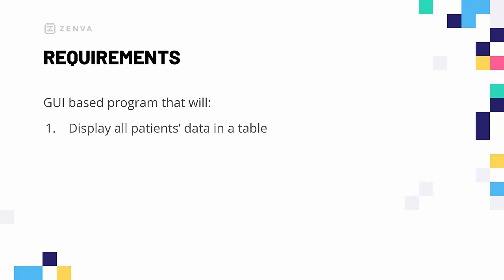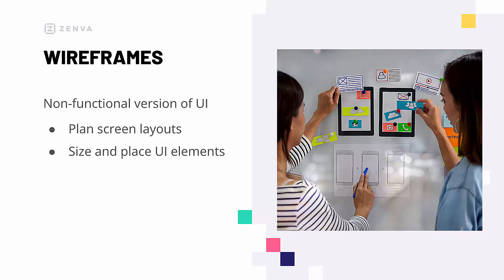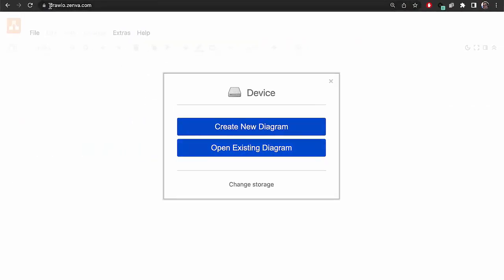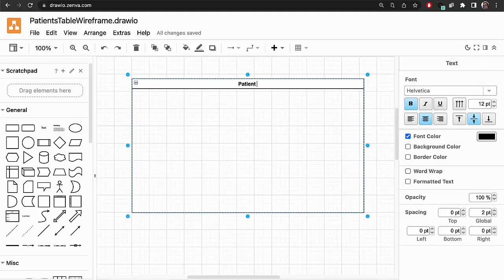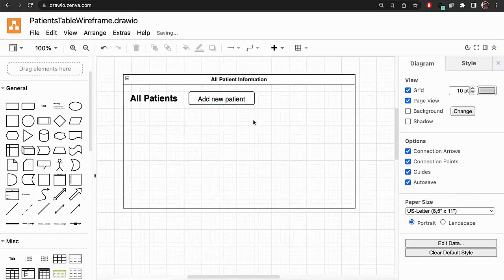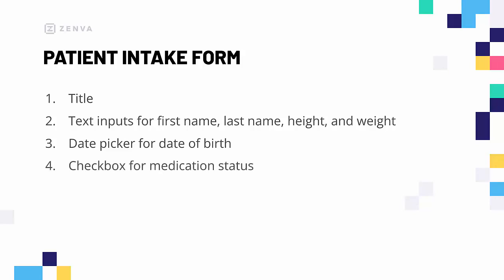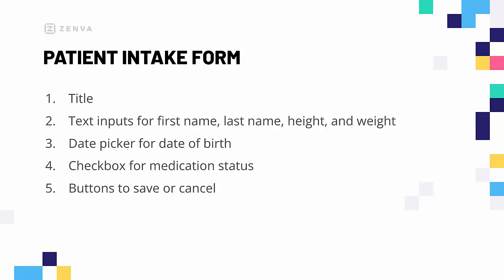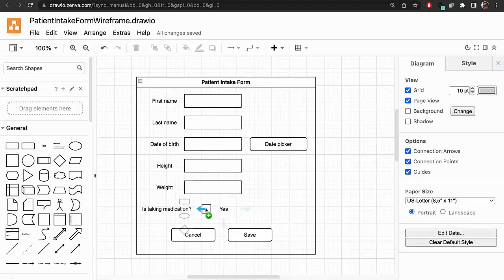How to Use Wireframes for Project Design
Build good-looking Python apps with PySimpleGUI!

Graphical user interfaces (GUIs) are an important aspect that makes software user-friendly and easy to use. You’ll build a medical patient database while using the PySimpleGUI library to add a UI to your functionality. These techniques will help you turn any Python app into something any user can utilize.

Basic skills in Python and object-oriented programming are needed to take this course.

You will learn how to:

- Wireframe a GUI
- Display data from storage
- Construct PySimpleGUI forms
- Process form data input
- Handle errors
- Discuss data protection
… and more!